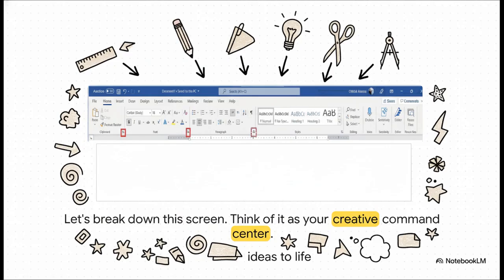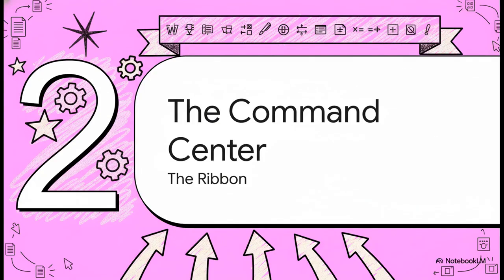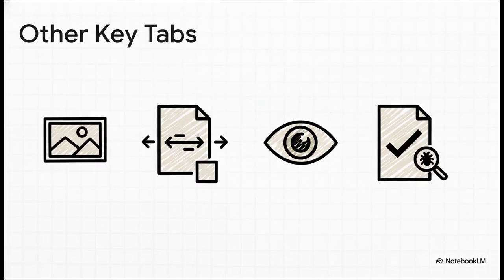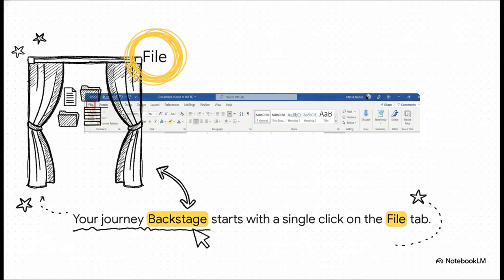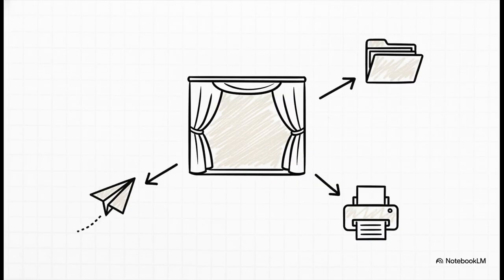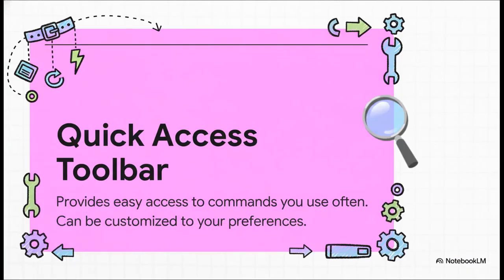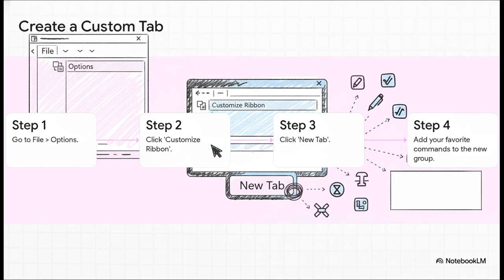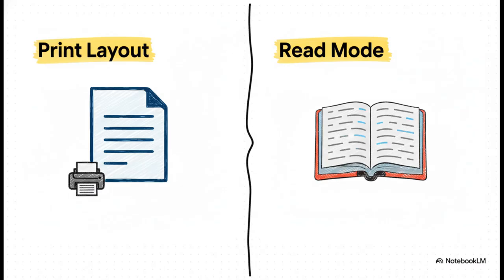Year 5& 6 Cambridge Students - MS Word Quick Start Guide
This instructional guide provides a comprehensive introduction to Microsoft Word 2016, focusing on essential operations for creating and managing professional documents. It explains the Backstage view, where users can handle file saving, printing, and recovery through AutoSave features. Detailed sections outline how to navigate and personalize the Ribbon interface, the Quick Access Toolbar, and various document views like Read Mode. Practical exercises teach fundamental skills such as text formatting, using the Clipboard for copying or cutting, and applying the format painter. Additionally, the text covers administrative tasks including file naming conventions, managing document properties, and utilizing the spell checker to ensure accuracy. This resource is co-funded by the European Union and supported by organizations dedicated to lifelong learning and skill development.